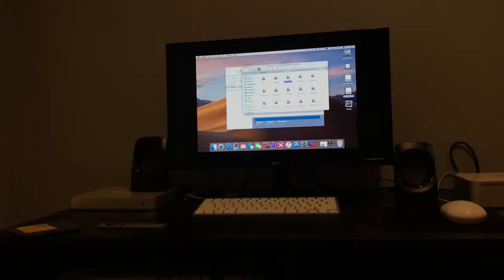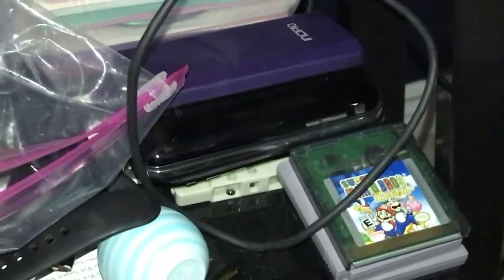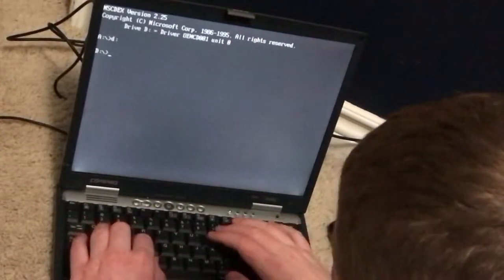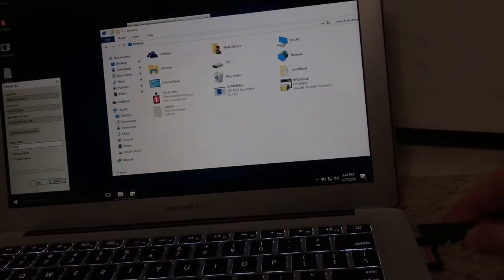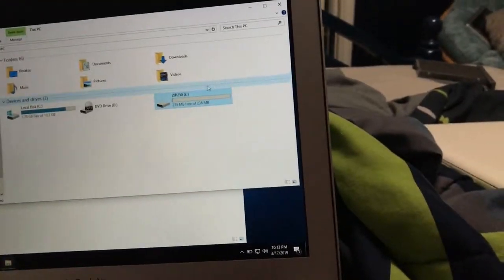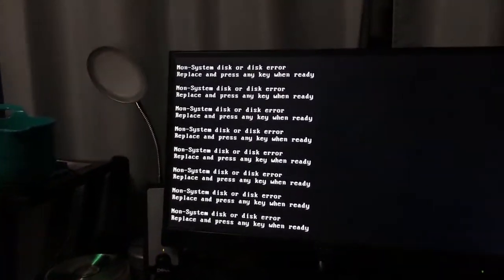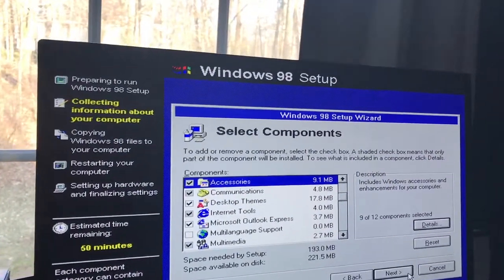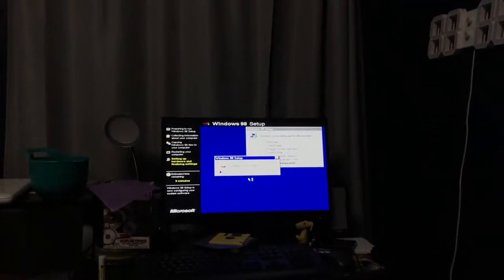Windows 98 on a Zip disk | Why do I even...?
I don't know how I did it, but I did.  I sound dead at the end, because It was 1AM, and I was working on homework.  Ugh.

I hate school.